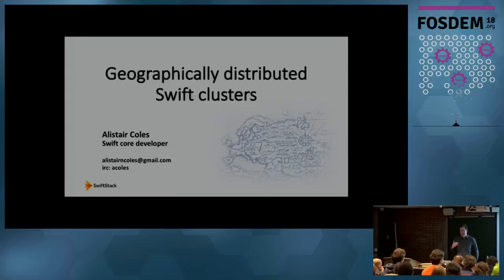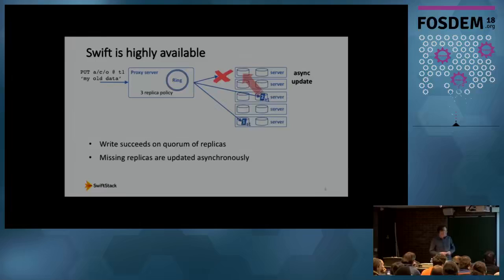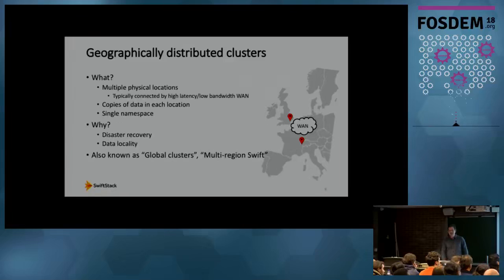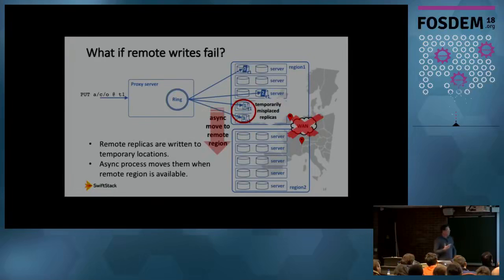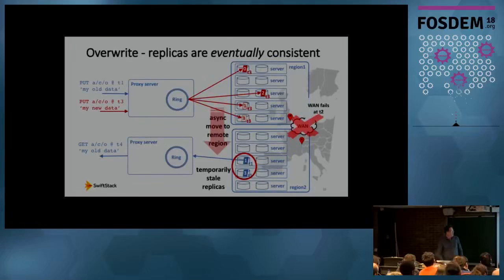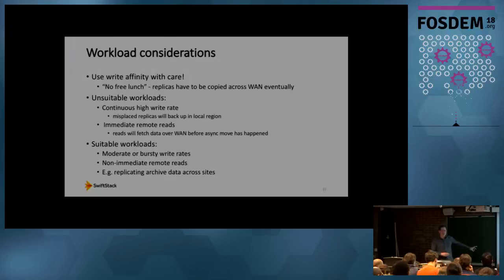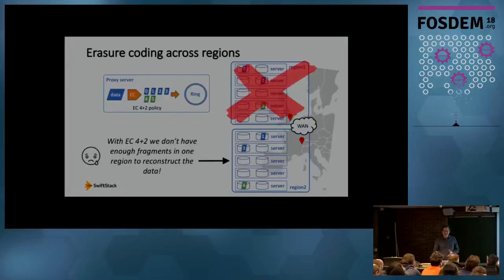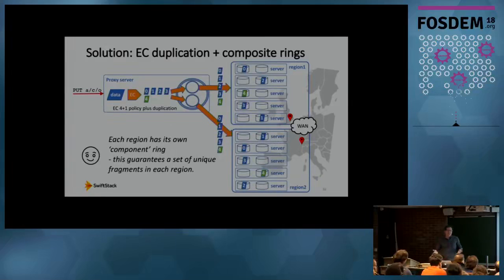Geographically distributed Swift clusters